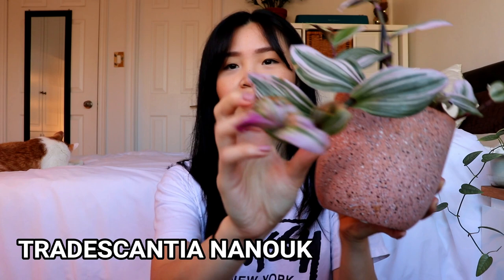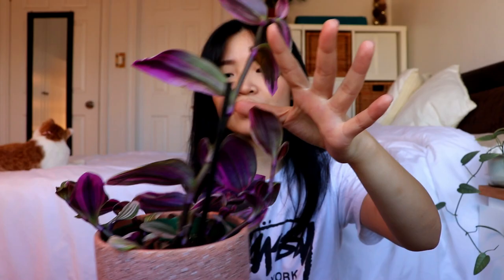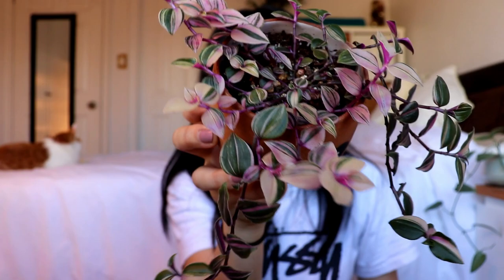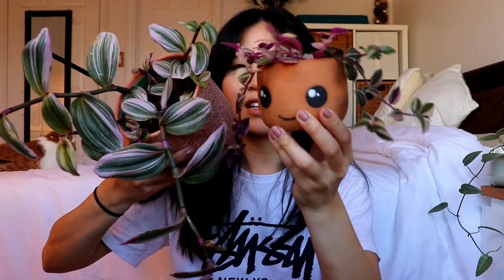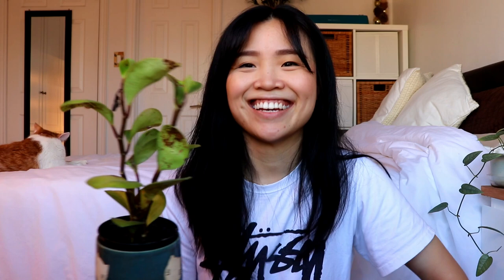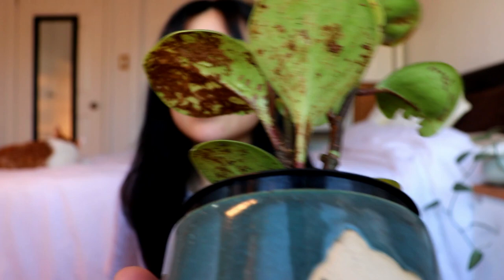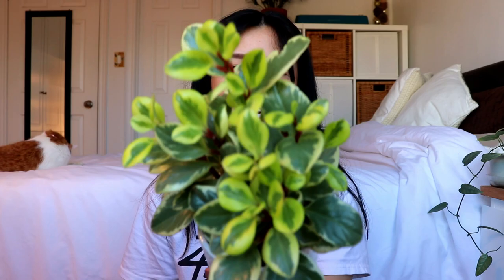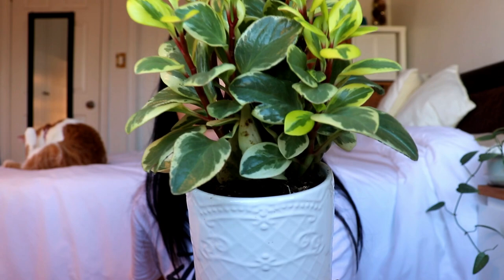Sad Dying Plants vs Happy Thriving Plants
Today, I show you all the houseplants that are dying / sad in my collection and compare them to ones that are thriving and growing really well. I'd love to know. Hope you enjoy today's video.

etsy shop

Plants in today's video:
- tradescantia nanouk
- tradescantia tricolor
- peperomia obtusifolia
- peperomia obtusifolia variegata
- hoya obovata
- peperomia hope
- hoya mathilde
- unknown cactus
- euphorbia obesa